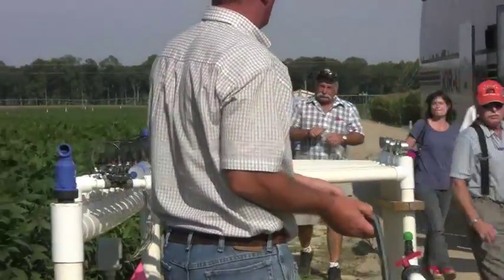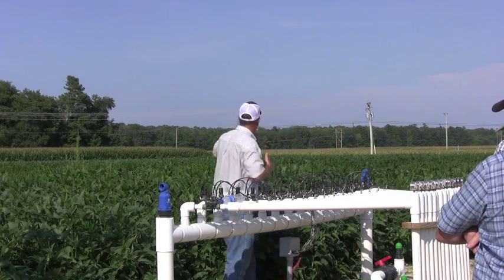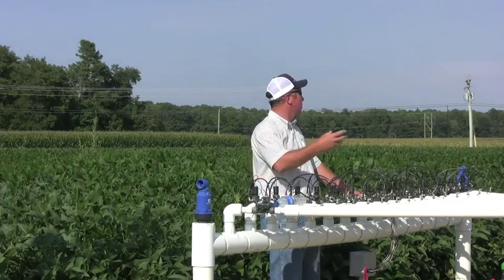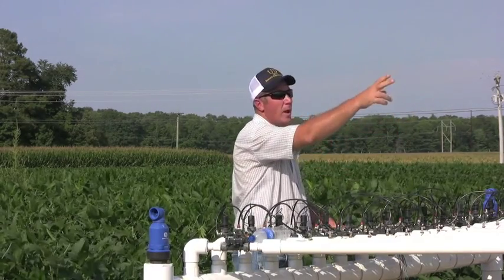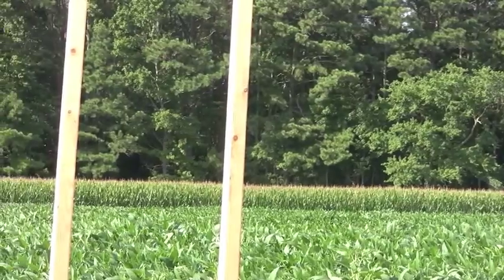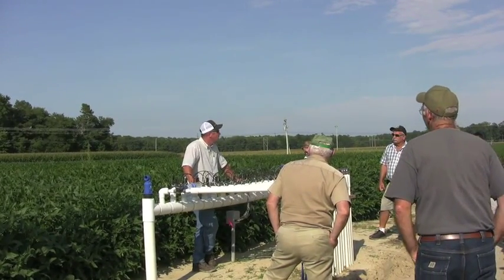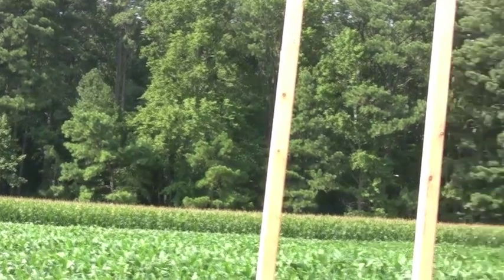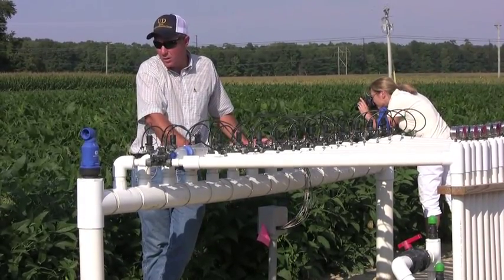Subsurface Irrigation at UD's Warrington Farm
Irrigation Engineer James Adkins presents an overview to touring members who attended the Delaware Soybean Field Tours, sponsored by Delaware Soybean Board and hosted by the University of Delaware Carvel Research and Education Center. The 18-acre Warrington Farm in Harbeson is the site for a 2012 research project on subsurface irrigation. For photos of the installation, please visit our Flickr site : www.